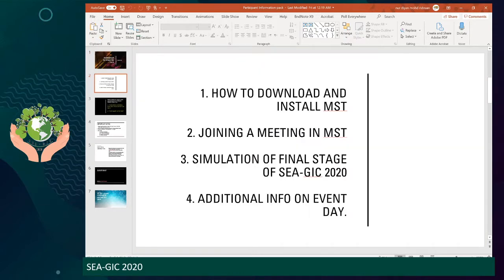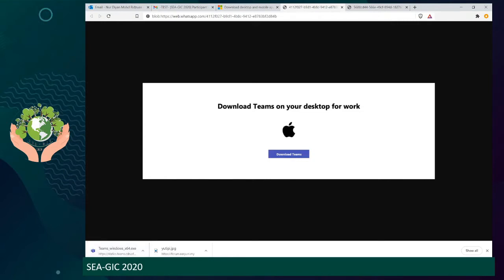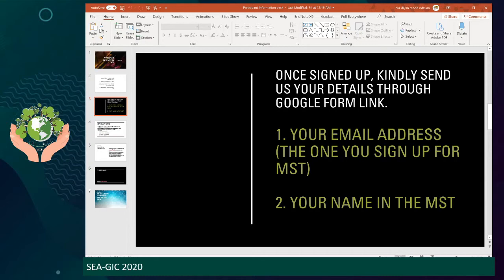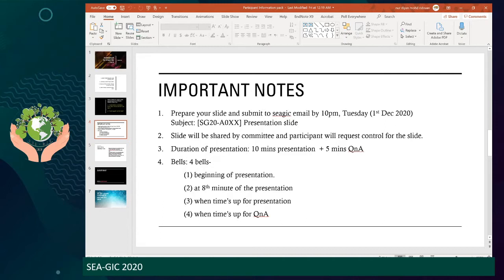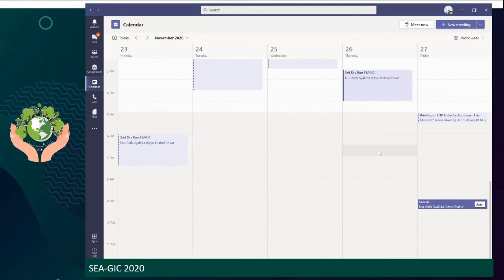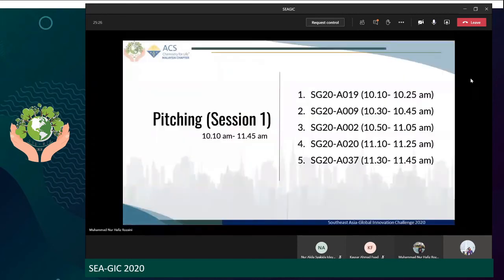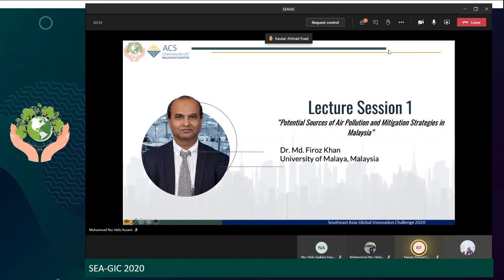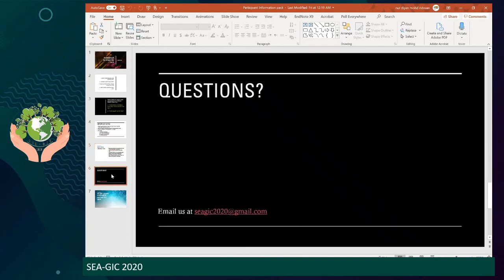Information Pack for SEA-GIC 2020 Finalists